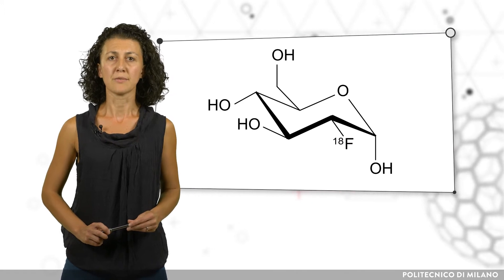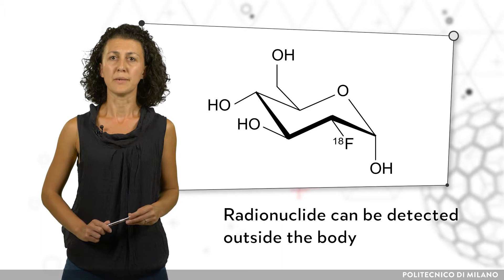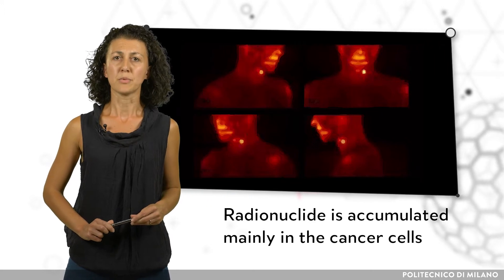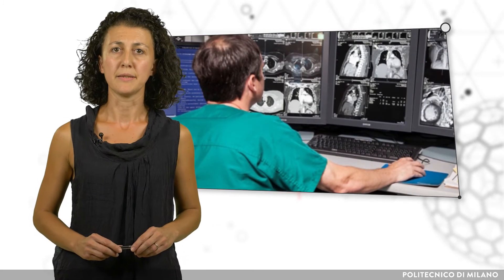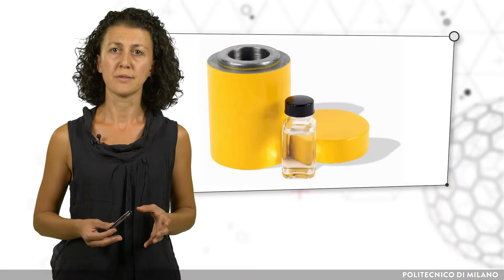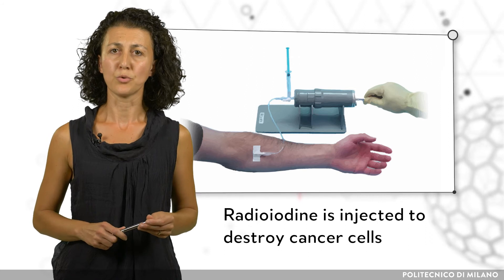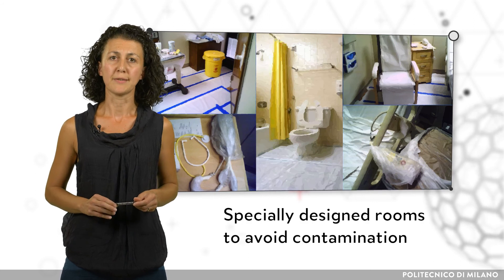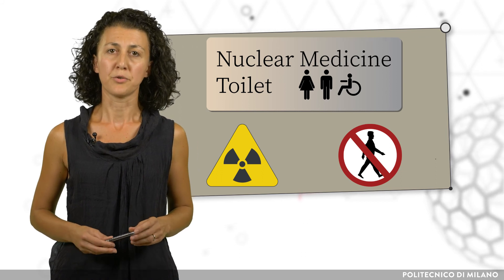Key concepts in nuclear medicine workflow (Elena Macerata)